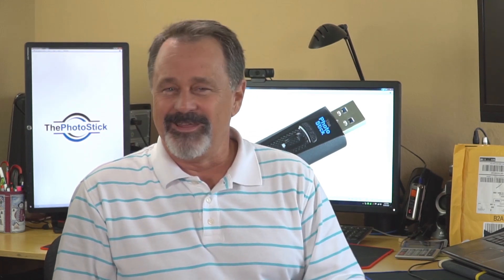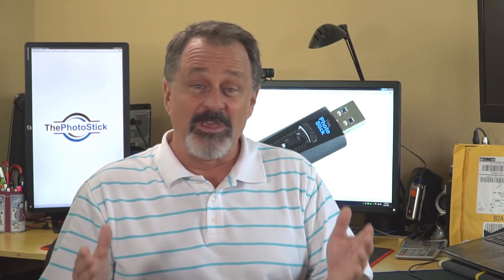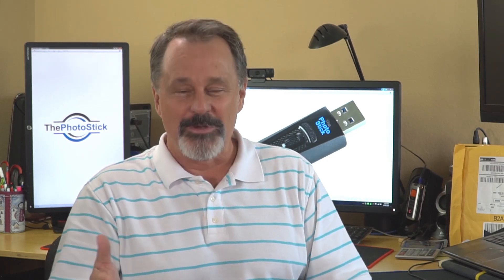Keep Your Memories Safe With ThePhotoStick!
Imagine being able to sort and save TENS of THOUSANDS of photos and videos, with practically no effort (or recurring costs). Then, being able to tuck those golden memories away in any safe place you please!

Meet PhotoStick– quite possibly the simplest, least-expensive digital organizer on the market! Here’s how it works:

Step 1. Plug ThePhotoStick into your computer (works for both Mac and Windows).

Step 2. Open the program.

Step 3. Click ‘GO’….and FINISHED!!!

That’s it. ONE click and you’re DONE. No-nonsense. No hassle. No time lost.

Unlike ordinary thumb drives or bulky external drives, ThePhotoStick starts organizing your photos from the second you click “GO”. It instantly scans every inch of your computer, searches through every file and folder for your photos and videos, and automatically downloads and backs up all your photos and videos. Memory lane is now safe and secure!

PLUS, it identifies duplicates and automatically saves a single version – maximizing storage space!

Think about it. What would normally take HOURS….and HOURS…..and HOURS of searching, selecting, saving, and organizing (or cost $$$ if handled by a professional) can be done for you in a single button click.

“What If I Have More Than One Computer With Tons Of Photos & Videos?”

No problem. ThePhotoStick works with multiple computers. When you backup memories from more than one computer PhotoStick clearly organizes the photos and videos for each computer by its name that you gave it when you initially set your computer up.

Here’s The Remarkable Part…

Would you believe me if I said you can get a PhotoStick for only $29.99? Yep – it’s true! Heck, you can even have 8X the storage for ONLY $20.00 more!

Compare that to complicated, expensive external hard drives that can cost a KING’S RANSOM – and still don’t deliver HALF of the value of ThePhotoStick.

Drastically reduce the risk of keeping your memories on the computer. Protect THOUSANDS of priceless photos and videos in ONE CLICK – for less than a bag of groceries!

Take full advantage of this offer while you can. If your photos and videos are golden, then ThePhotoStick is priceless!